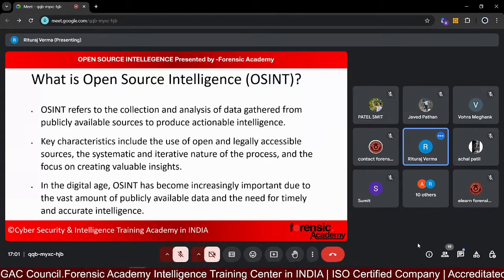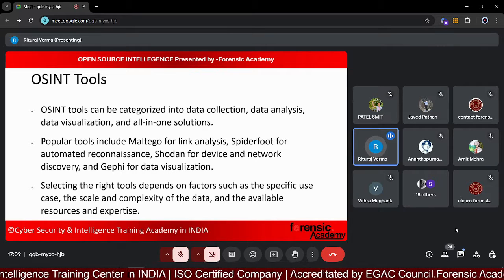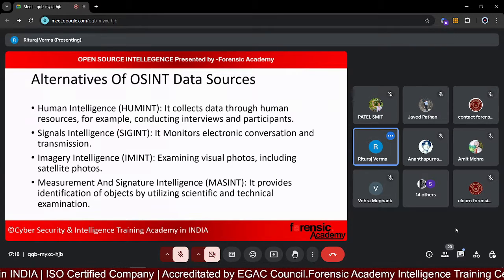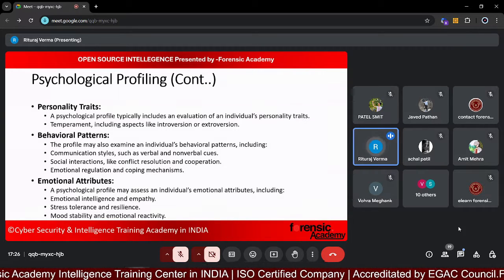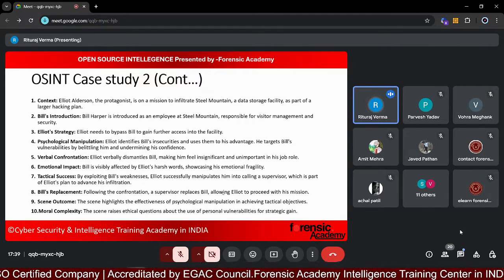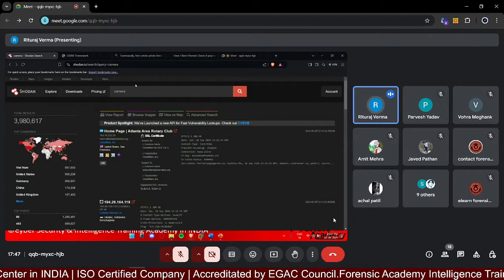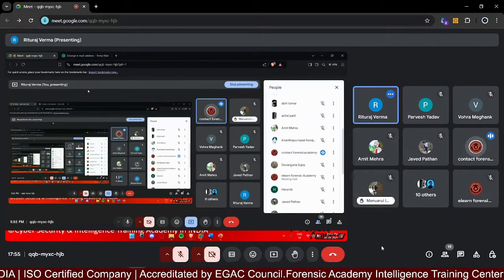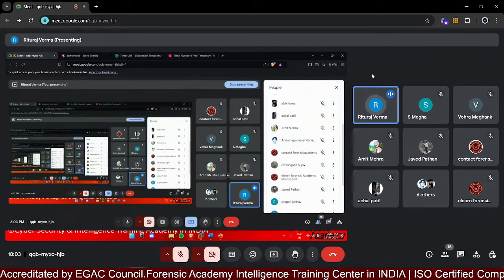OSINT Webinar by Forensic Academy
🙌 Our Company Products for Investigation :  SHIELD CDR/IPDR Analyzer, CCC FingerPrint Forensic Analyzer, Mail Forensic Analyzer, Password Manager.

All our videos have been made using our own systems, servers, routers, and websites. It does not contain any illegal activities. Our sole purpose is to raise awareness related to cybersecurity and help our viewers learn ways to defend themselves from any hacking activities. FORENSIC ACADEMY is not responsible for any misuse of the provided information.